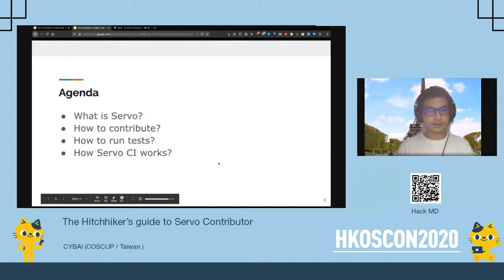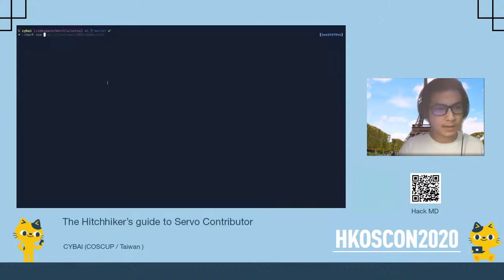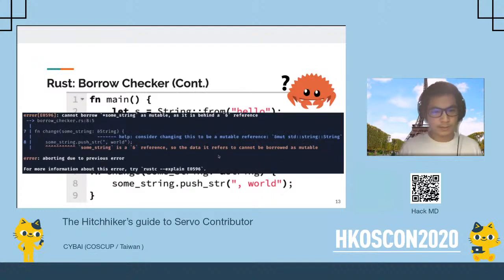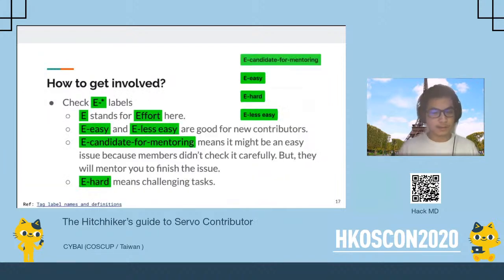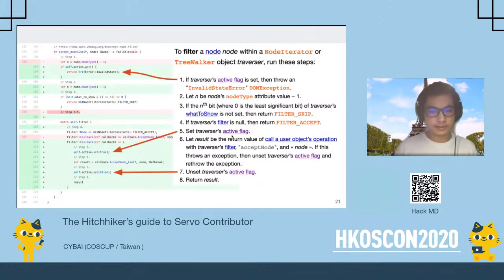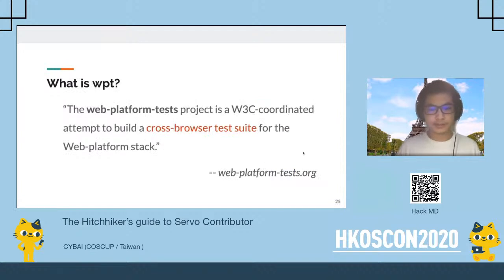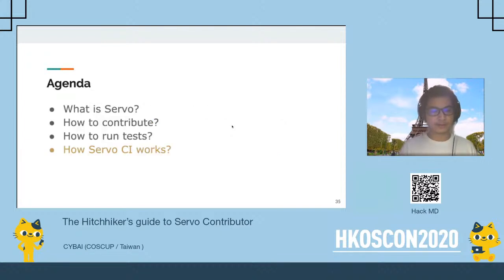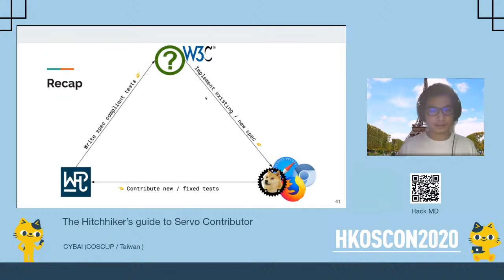The Hitchhiker’s guide to Servo Contributor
CYBAI
(COSCUP / Taiwan )